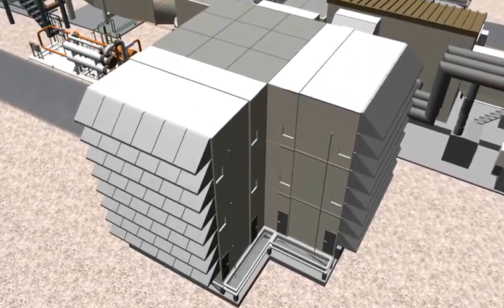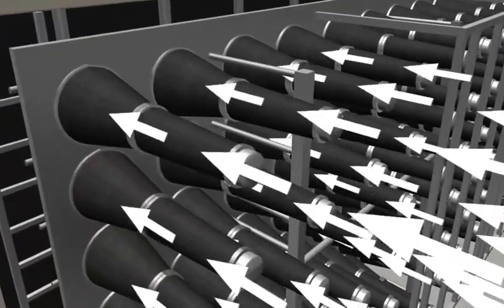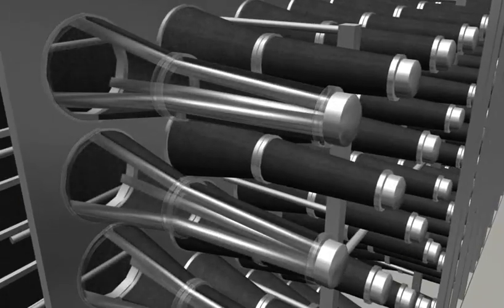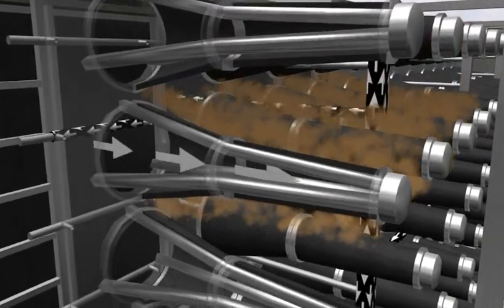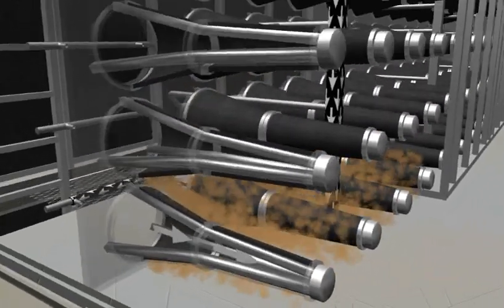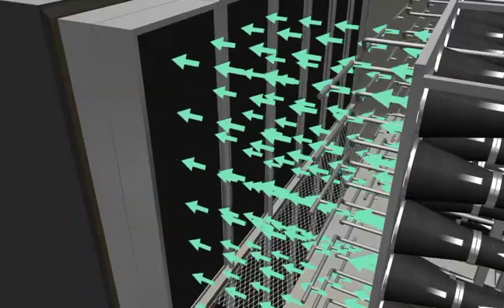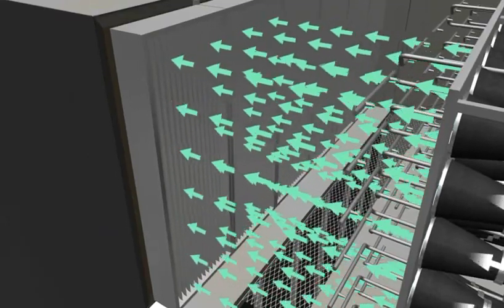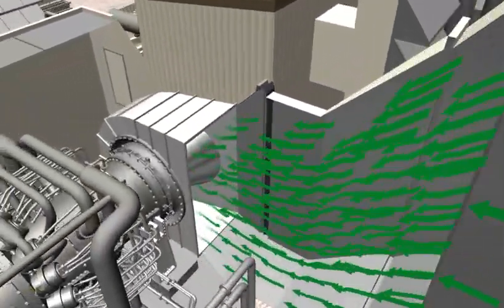#1 Air Inlet ( Air Intake)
Air Inlet (Air Intake) in Gas Turbines
The air inlet, or air intake, is the critical component in a gas turbine that draws ambient air into the engine. This air is then compressed, mixed with fuel, and ignited to produce the high-temperature, high-pressure gases that drive the turbine.

Key Functions of the Air Inlet:
Air Intake: The inlet system is designed to capture and direct ambient air into the turbine.
Filtering: Filters are installed to remove contaminants like dust, dirt, and insects from the incoming air. These contaminants can damage the turbine components or reduce its efficiency.
Moisture Control: In humid environments, the air intake may include systems to remove moisture, as excess moisture can cause problems during the combustion process.
Temperature Management: Some gas turbines use inlet air cooling systems to reduce the temperature of the incoming air. This can improve engine performance and efficiency, especially in hot climates.
Noise Reduction: Inlet systems often incorporate noise-reducing features to minimize the sound generated by the engine.
Types of Air Inlet Systems:
Simple Inlet: A basic design that consists of a duct or pipe to draw in air.
Bellmouth Inlet: A shaped inlet that reduces turbulence and improves airflow efficiency.
Canopy Inlet: A covered inlet that provides protection from the elements and reduces noise.
Inlet House: A large, enclosed structure that houses the air intake system and filters.
Factors Affecting Air Inlet Design:
Environmental Conditions: The climate, including temperature, humidity, and air quality, influences the design of the air inlet system.
Engine Requirements: The size, power output, and specific operating conditions of the gas turbine determine the necessary air flow rate and filtration requirements.
Noise Regulations: Local noise regulations may dictate the level of sound attenuation required for the inlet system.
In summary, the air inlet is a vital component in a gas turbine, ensuring that clean, dry air is supplied to the engine for optimal performance and efficiency.